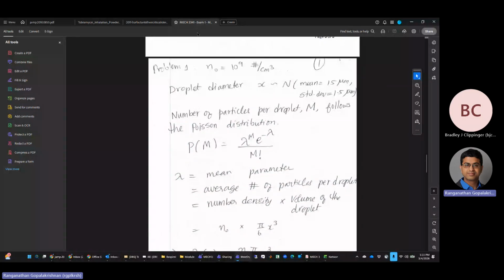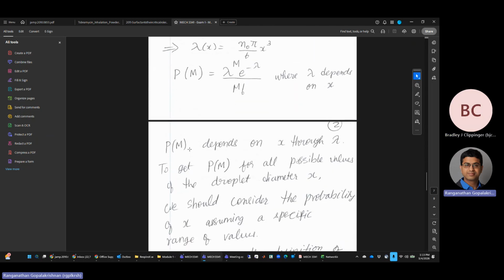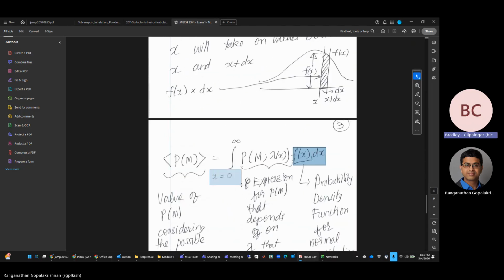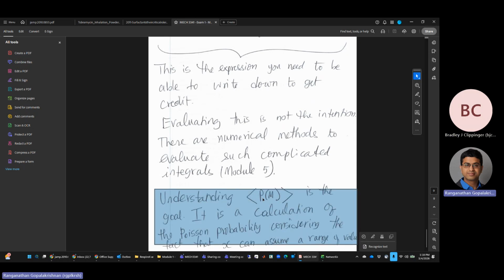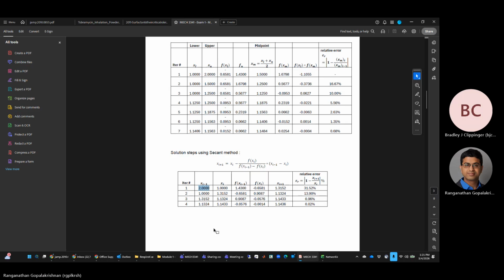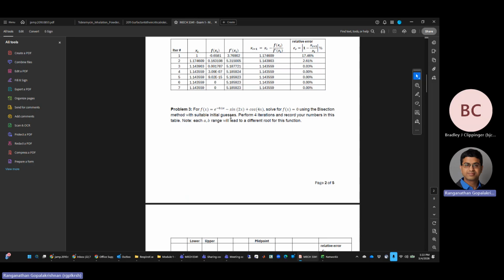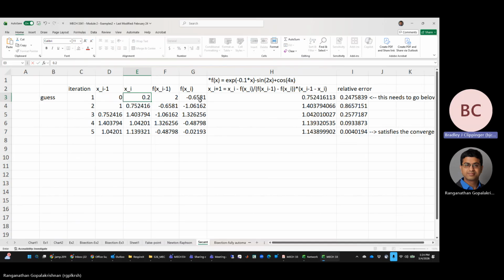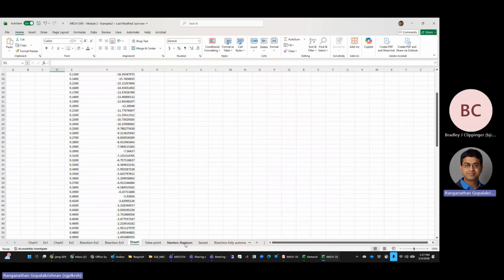MECH3341 Exam 1 chats Part2